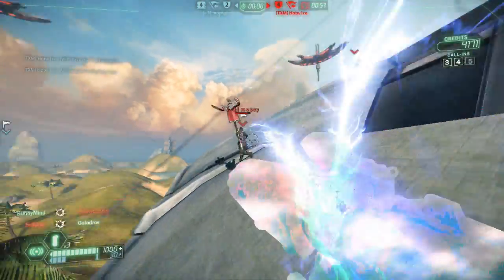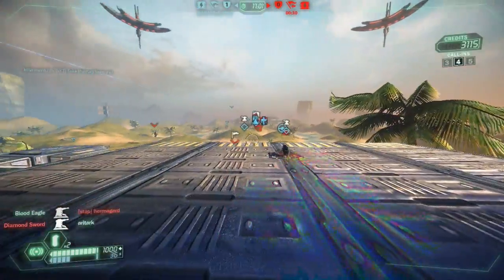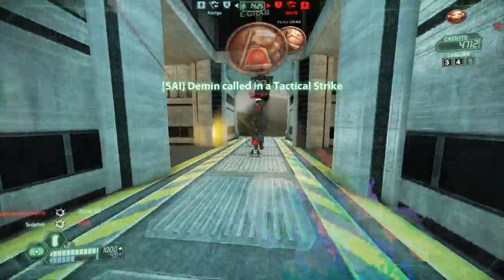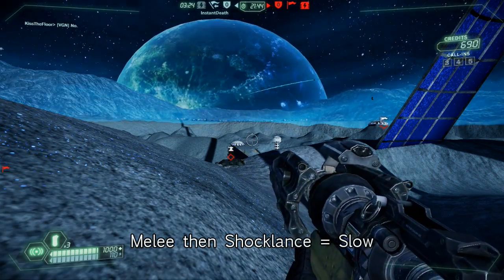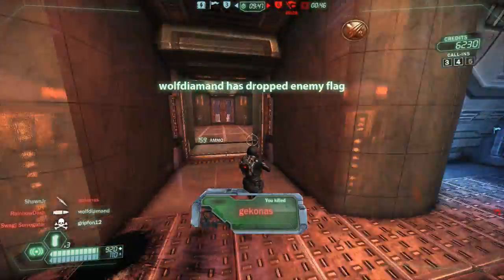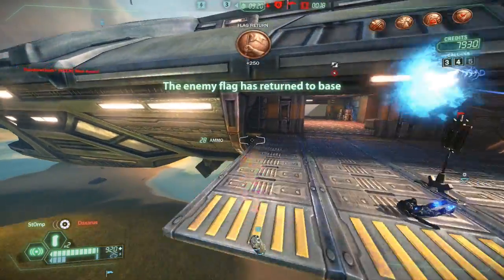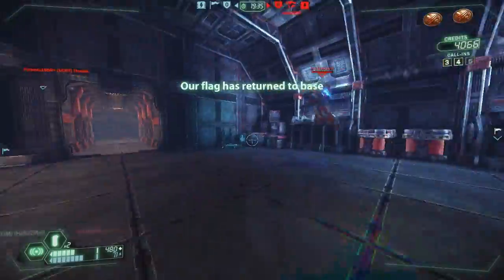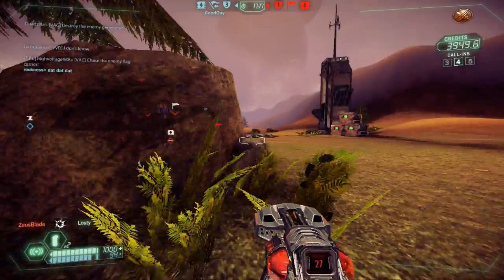Tribes Ascend Infiltrator - Shocklance Commentary GOTY Update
first look at the new weapon included in Tribes Ascend GOTY update. damage numbers and loadout details at the bottom of description.

Damage Values:

frontstab: 700 (s) + 900 (m) = 1600
shocklance only backstab: 1400 (s) + 900 (m) = 2300
both backstab: 1400 (s) + 1800 (m) = 3200
s = shocklance; m = melee

Loadout:

I practically was trying out everything.

1) as i said in the video, you might want to run SMG in primary. it'll help fill void for ranged secondary. however this is not needed if you plan on playing indoor games.

2) I really liked running with Super Heavy + Close Combat + Shocklance. your damage potential increases even further as people run into you. if you have Sticky on top, it'll be insane.

2) you might want to slap Survivalist on for longevity. Quick Draw is another possibility.

3) you might also want to slap Smoke Grenade on for longevity. you see me use it in the video. the reasoning behind that was my lack of ranged finishing weapon. i was crippled in duel, against anyone that went up in air, etc so instead i chose a weapon that would help me get out of duels. Also, it adds more troll value to existing trollish kit.

4) you could giveaway Close Combat perk if/when you feel comfortable with shocklance. If you can land shocklance backstab + regular melee that'll kill if not bring heavies really low in health.